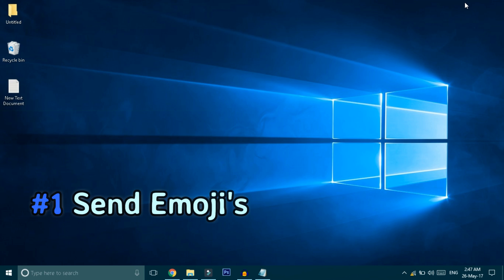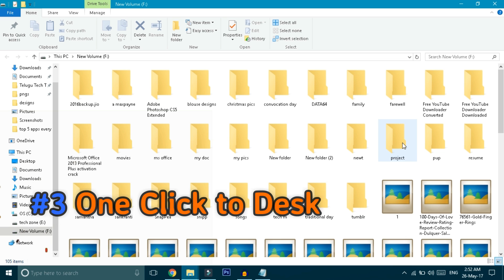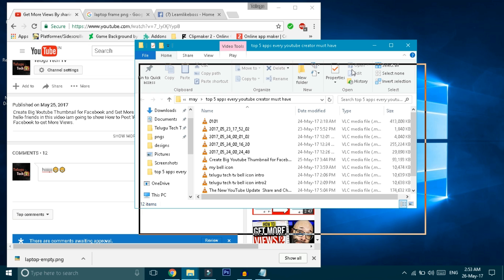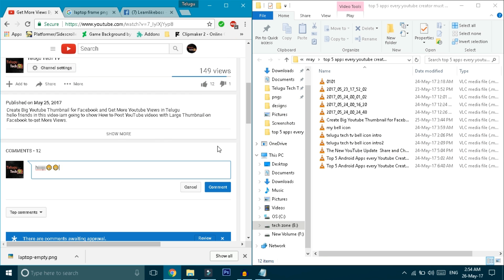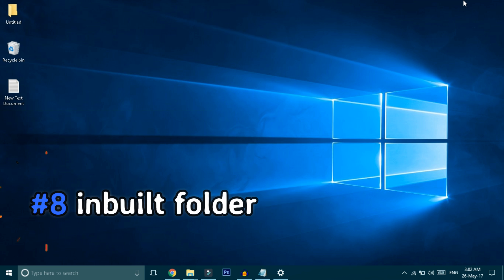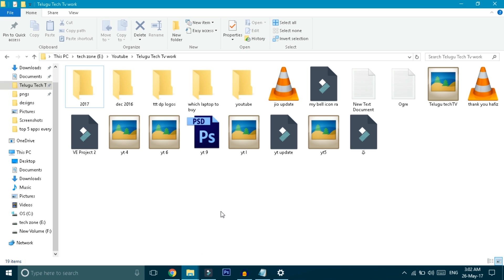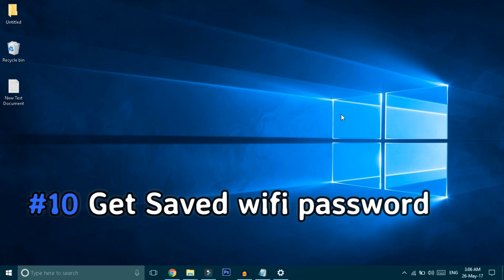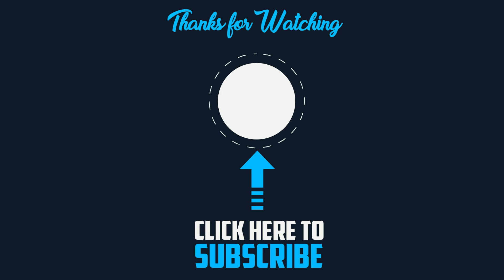Top 10 Tricks in Windows 10 You Must Know (2017) | in Telugu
Top 10 Tricks in Windows 10 You Must Know in 2017
hello friends in this video iam going to show the top ten amazing tips and tricks in windows 10

1.how to use smileys in windows 10 laptop|pc
2.how to take a screenshot on windows 10 laptop
3.multi tasking
4.multidesktop feature explained in telugu
5.storage issues in windows 10
6.how to get saved wifi password in laptop|pc
7.inbuilt screen recorder in windows 10
8.pin folders
9.how to hide files in laptop
10.windows 10 keyboard short cuts 2017